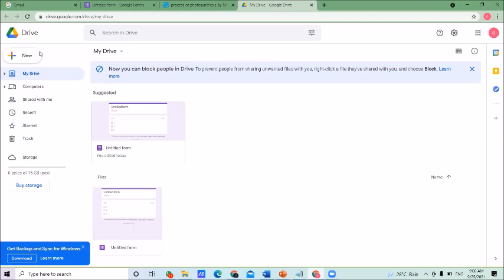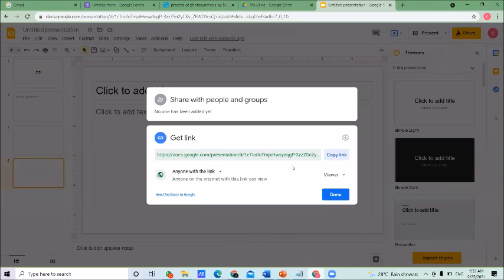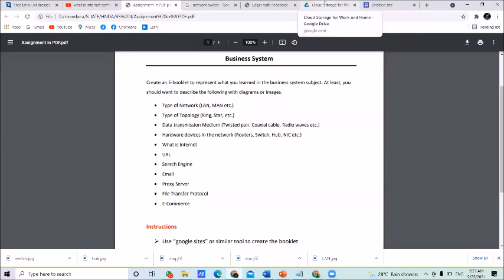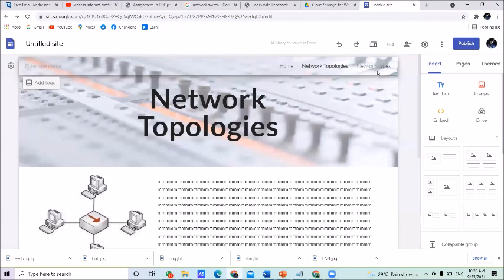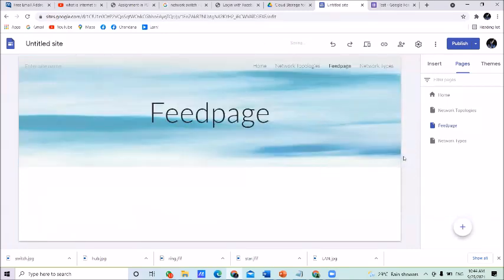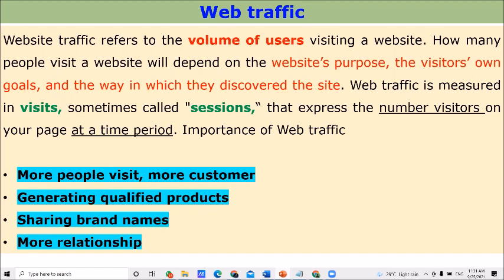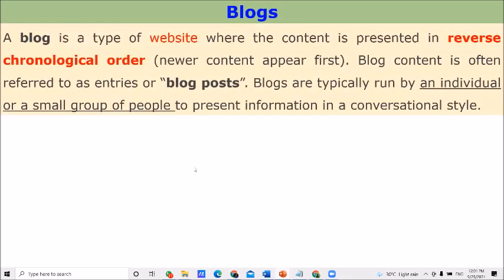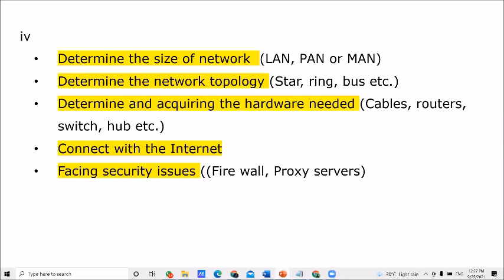HNDA BS Recorded Lecture (25th Sept,..2021)